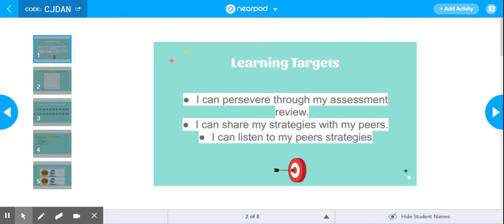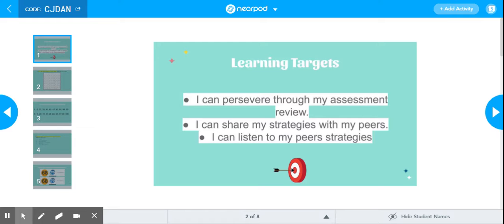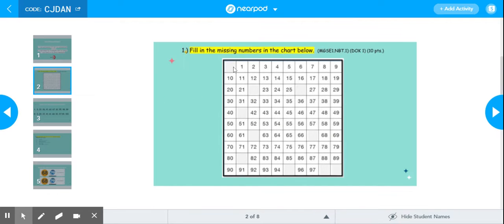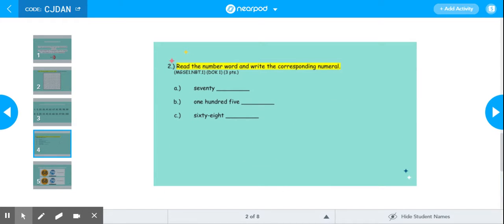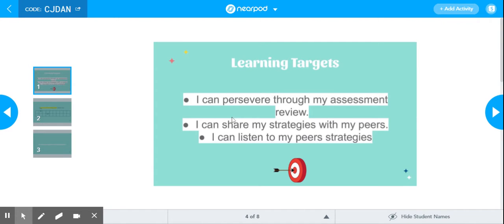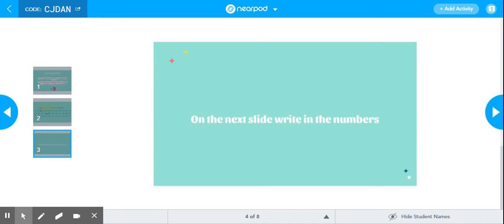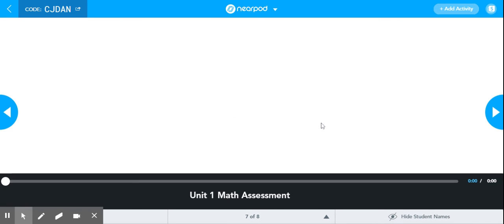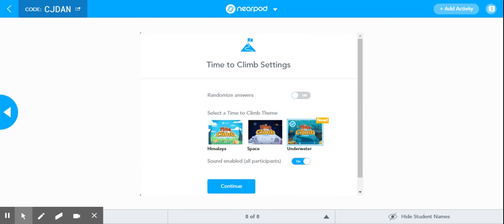Nearpod Lessons: Download ready-to-use content for education